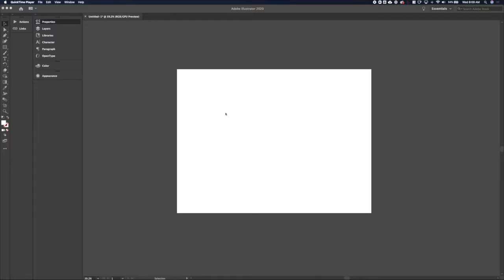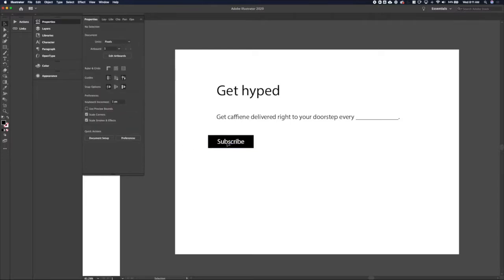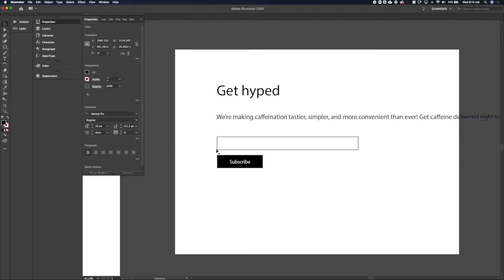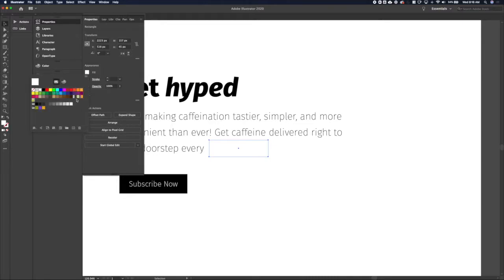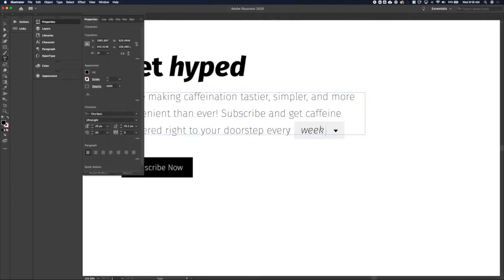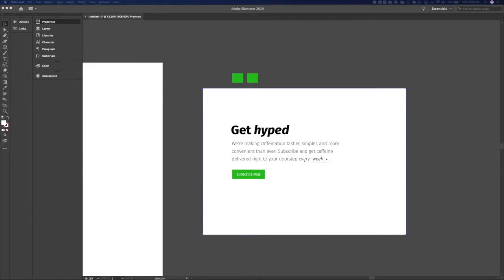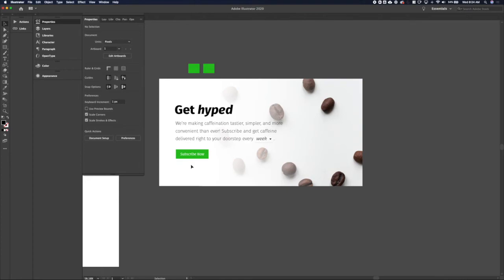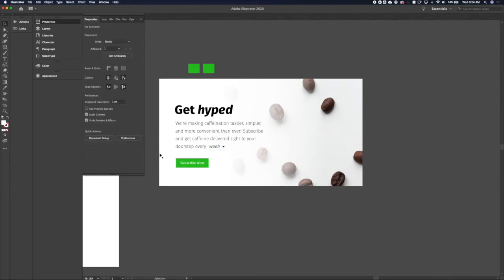Weekly UI #6: Subscribe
GET HYPED. The topic at hand? Coffee, coffee, coffee. Is it weird how excited I get about coffee, yet I don’t drink it. Except for when our barista Izzy comes to the office and makes delicious morning concoctions, then no one can resist. Nonetheless, let’s get caffeinated!